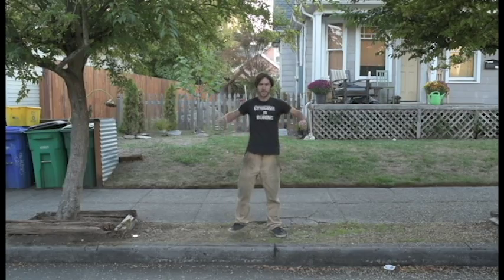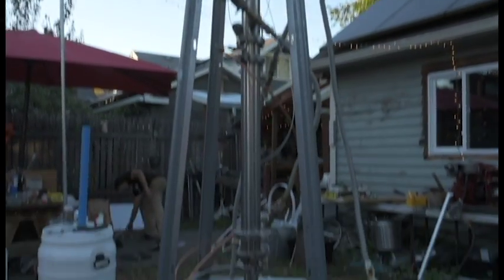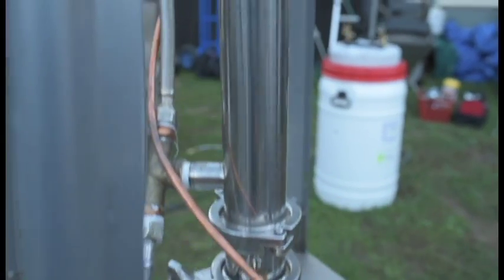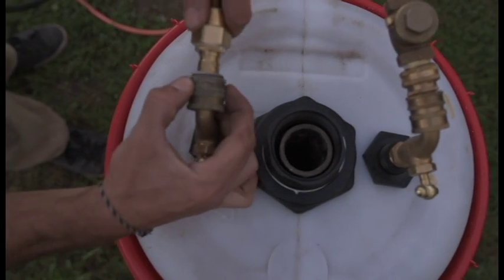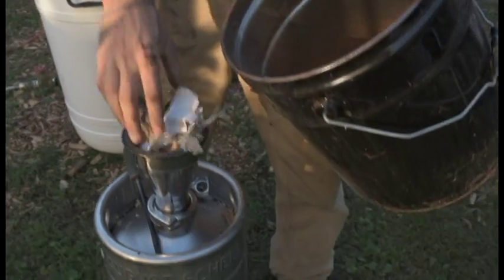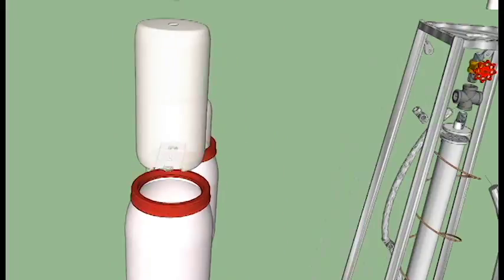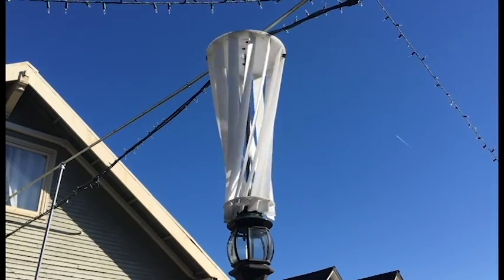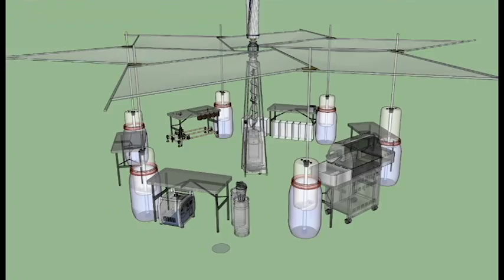Metabolizer- An open source trash eating robot! Hackaday Prize Video 2018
This is my submission for the 2018